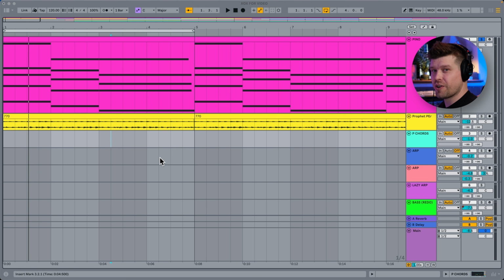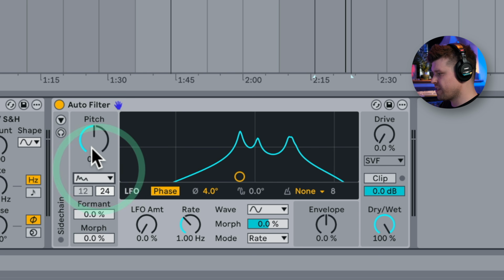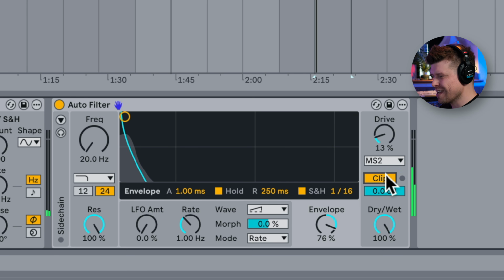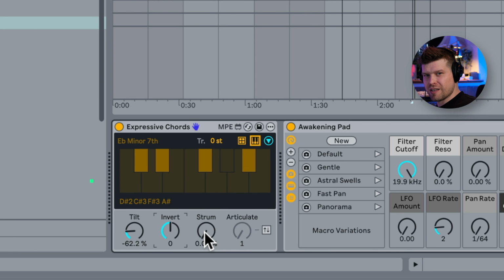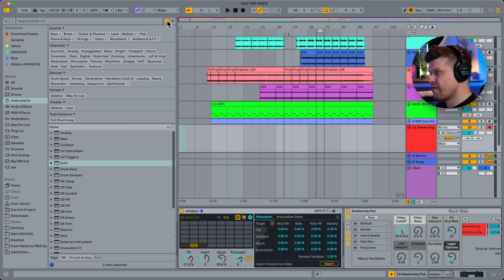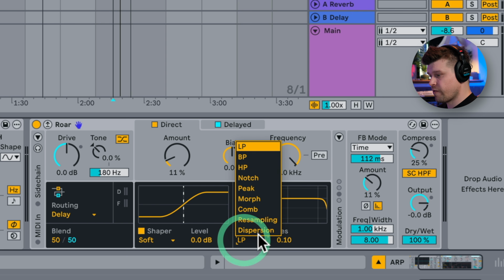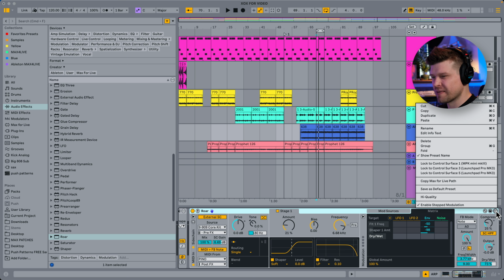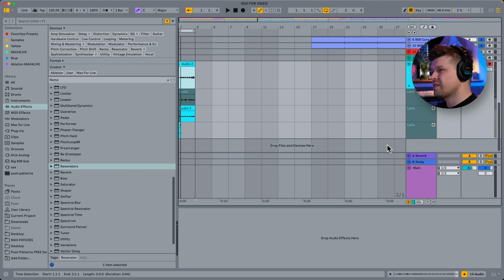Ableton Live 12.2 is HERE - New Features Overview and MORE!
In this video, I'll dive into the latest features of Ableton Live 12.2. Here's what I'll cover:

Bounce to New Track: Now, you can bounce clips or entire tracks, including all processing, directly to a new audio track. This feature streamlines workflows and opens up new creative possibilities. ​

Auto Filter Overhaul: The Auto Filter has been redesigned with new filter types like Comb, Vowel, and DJ, along with a revamped modulation section and real-time visualization. ​

Expressive Chords Device: This MPE-enabled Max for Live device lets you play intuitive chord progressions with added expressiveness, making it easier to create complex harmonies. ​

Meld and Roar Enhancements: Meld introduces a new Chord oscillator and Scrambler LFO effect, while Roar adds a new Delay routing mode, Dispersion filter type, and external sidechain options. ​

Browser Improvements: The updated Browser features Quick Tags for easier organization and a simplified Filter View, enhancing the overall user experience. ​

Timestamp
00:00 - Intro
00:25 - Bounce to new track
01:33 - Auto filter update
06:46 - Expressive chords
12:03 - Browser updates
14:43 - Roar updates
18:32 - Meld
20:17 - Update on the Resonator and Spectral Resonator
21:06 - Take Lanes

▼Socials ▼
🌌 Push Patterns Instagram:

WHO AM I:

I’m Craig, a professional musician and music technology teacher working at universities online and across London, UK. I make videos that look at easy and fun ways to get started in music production.